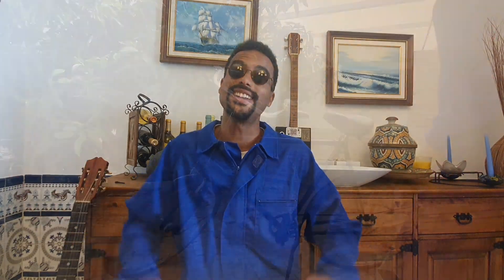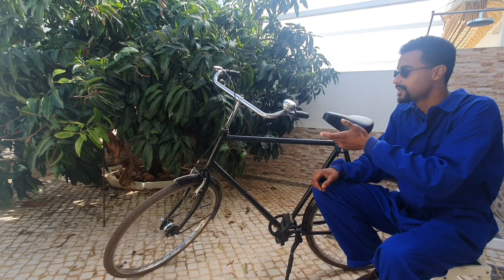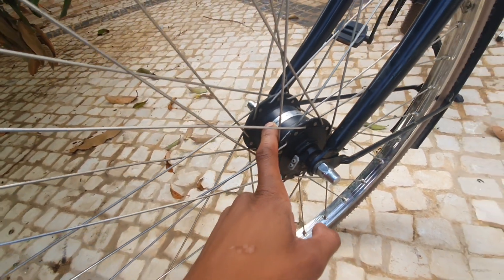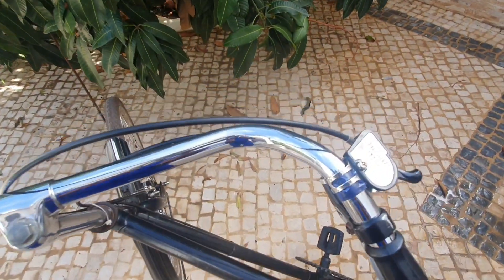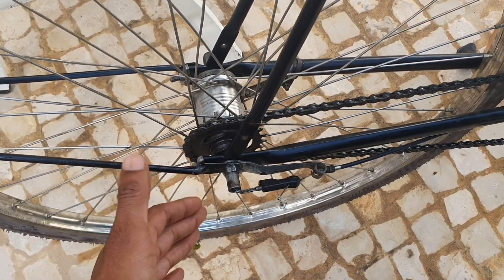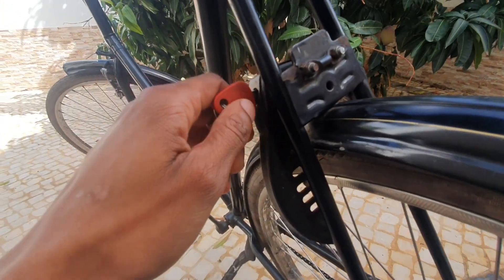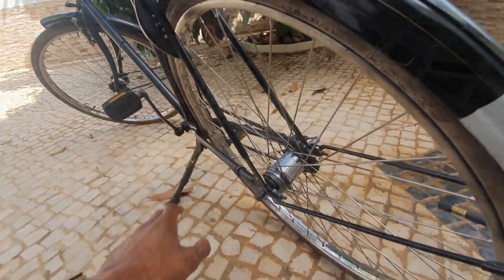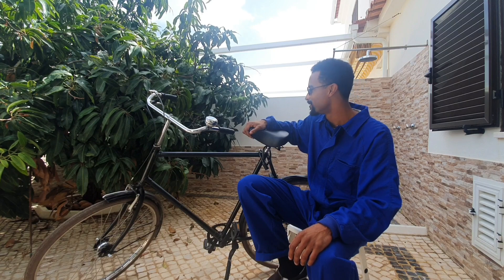The Dutch Bike | My Vintage Bike Collection